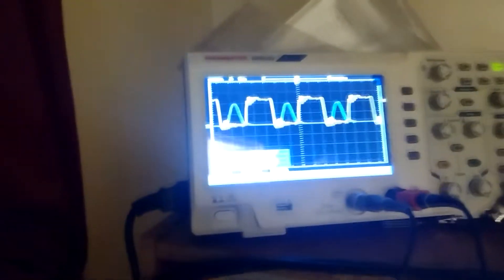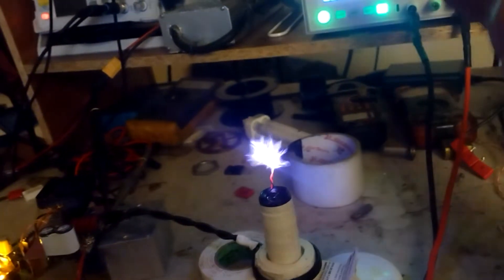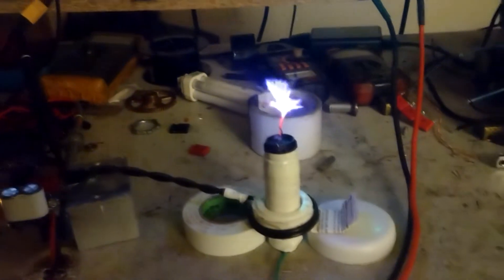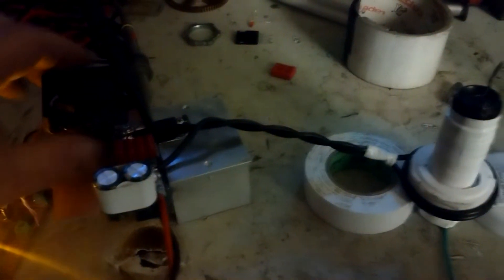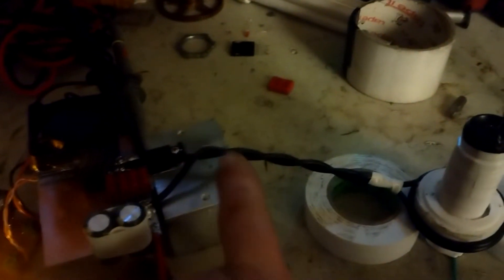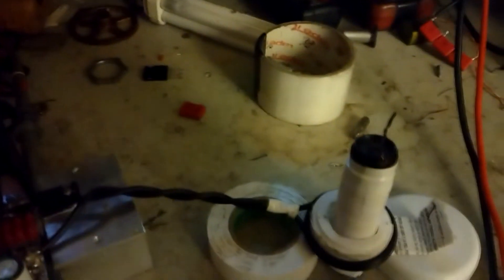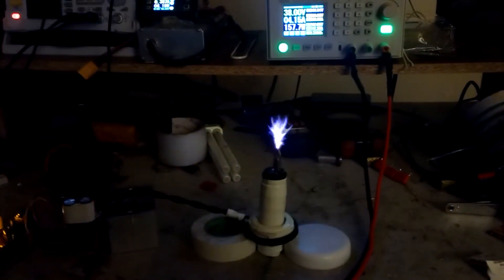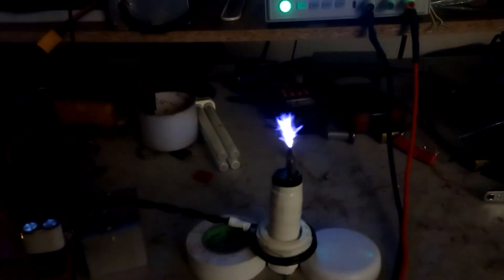4.3 MHz HFSSTC w/IXDD630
Saw way too much ringing when first tuning around with this setup using a much shorter primary and upping the shunt cap size to over 1nF or so. Tuning it with about 2 turns on a much longer primary with under 500pF shunt seems to run much better. I had 20AWG and 32 AWG to test with for the secondaries but realized I basically needed something in between, like 26 AWG to wind the right sized secondary.

Currently the gate driver is putting out about 12V running at about 6 watts of power driving a UF3C065040K3S Mosfet at about 4.3 MHz. Increasing it to 15V really makes no real difference I can tell other than increasing the gate driver consumption. When I get more capacitors for the shunt I can try pushing this one higher. The internal drain capacitance of this fet was limiting my LC ceiling to something like 6 MHz with the shortest single turn primary I was comfortable with. Such a short primary also introduced a lot more ringing on the gate.

I haven't fully explored the last several of these builds yet but I'd say the most impressive one when it comes to flame size compared to power draw is using a "Bojack" IRFP260N. The point being you don't need a SiC fet or anything, but these seem like good circuits to get familiar with them on. The PLL versions I could push to 3 MHz max with the CD4046 and get pretty good sounding music. The Schmitt Trigger oscillator has worked well as a variable frequency drive but it's hard to shield it from influence so it's not always rock solid. When I can get a couple more of these C0G caps on the circuit I'll probably just go ahead and see about what it takes to kill the mosfet since I haven't killed any on these class e builds aside from the first time I used a SiC.